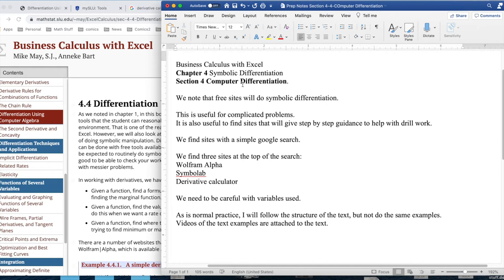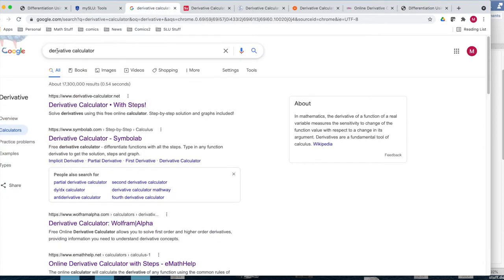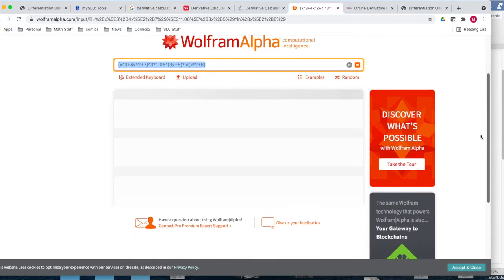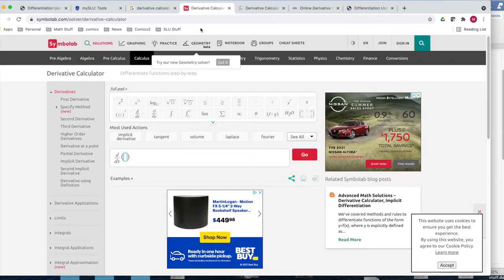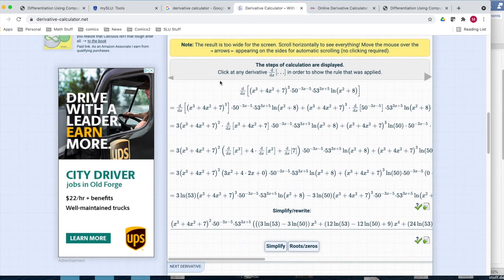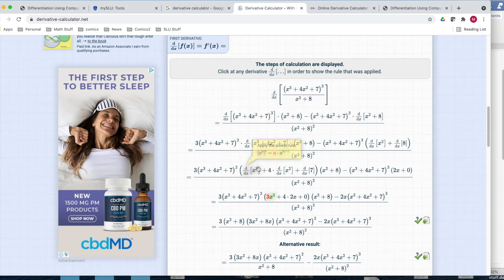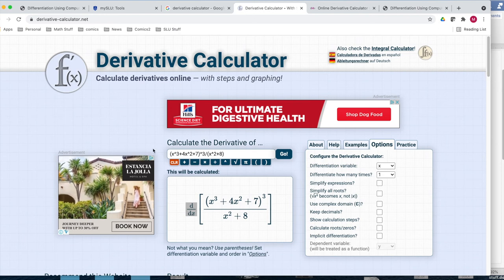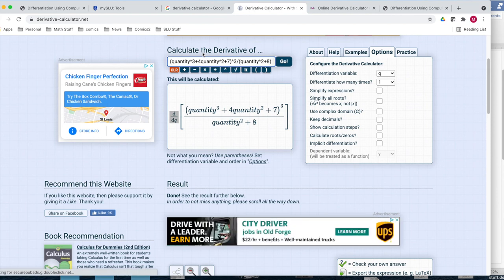Section 4 4 Computer Derivatives